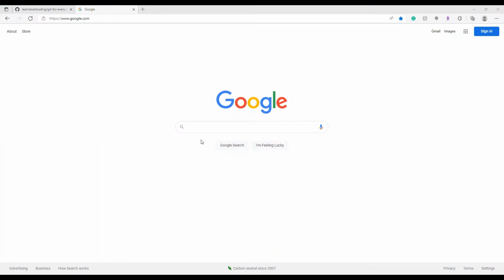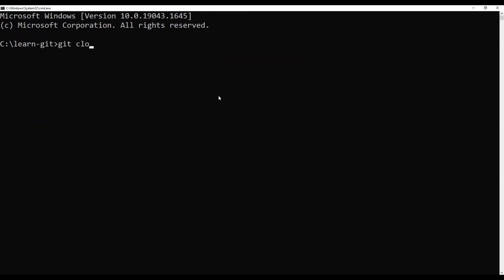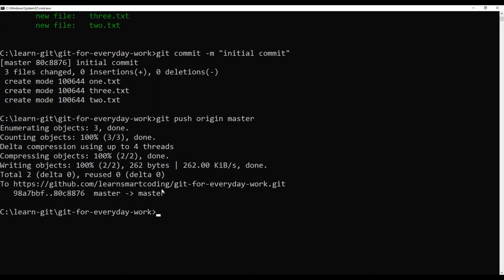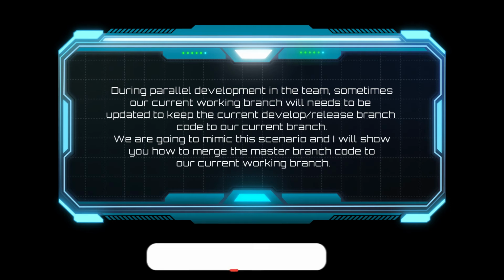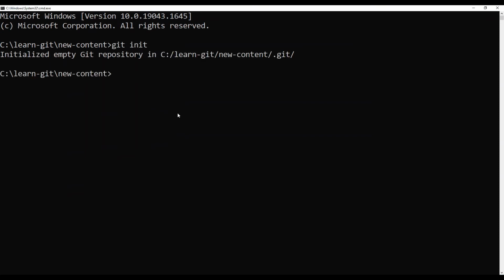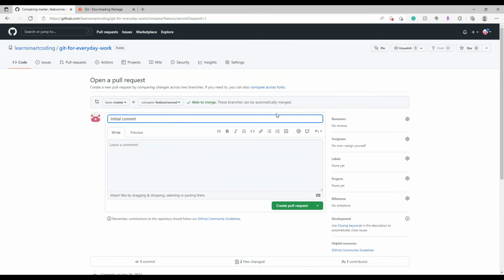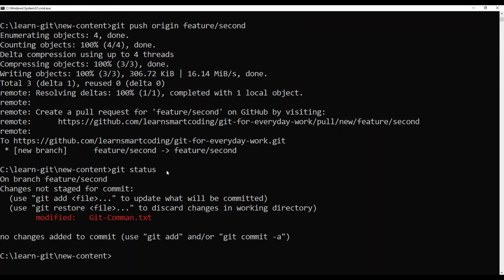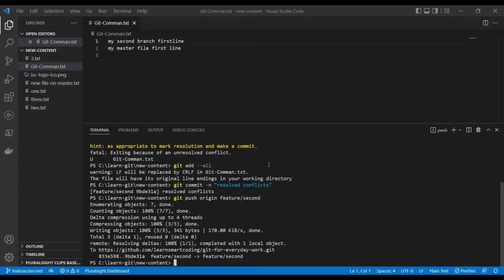GIT Tutorial for Beginners: GIT basic commands with real-time examples | Learn Smart Coding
GIT Tutorial for Beginners: This video demonstrates most of the basic GIT commands for developers' data to day work. I have used real-time examples for the entire course. Each important scenario has been explained with real-time examples.

Happy coding!